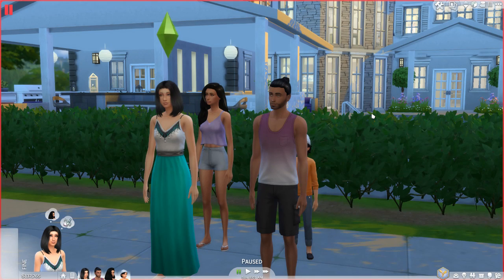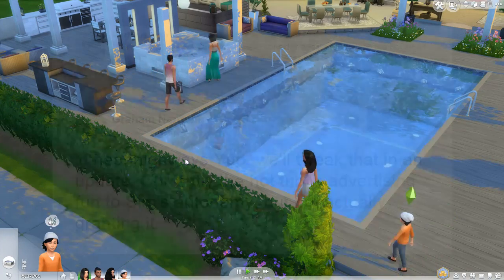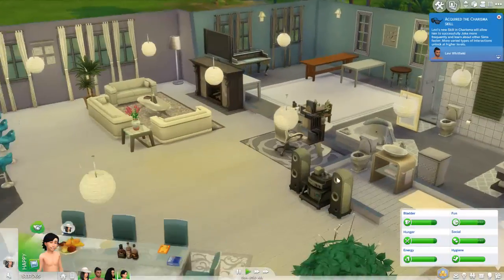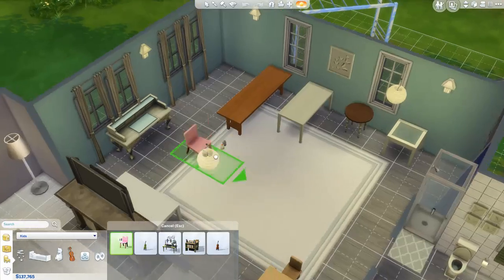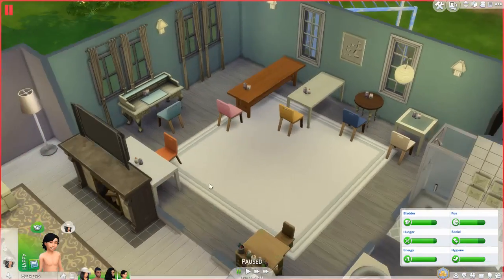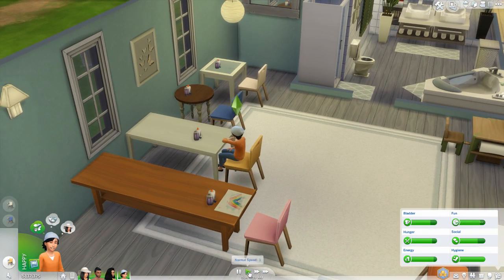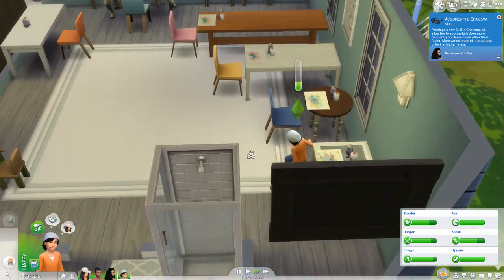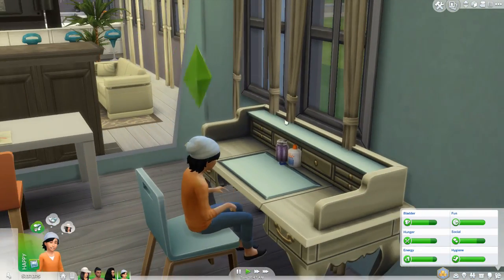Sims 4: Mod Review Monday #1 // Hot Tub Fun Gain & Activity Chair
♦ {More details ↓} 'Like' this video if you enjoyed!

Origin ID: realsimsweetie

♦ COMPUTER SPECS ♦
Processor: Intel Core i5 2500K
Physical Memory: 8192  MB
Video Card: NVIDIA GeForce GTX 760
Monitor Type: Asus ASUS VH238 - 23 inches
Ram: 8 GB
Operating System: Windows 7